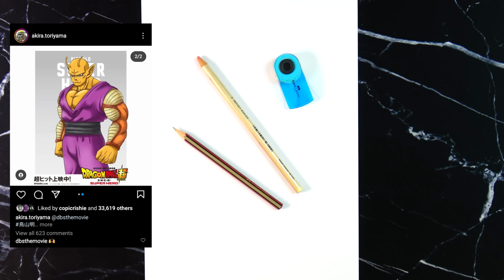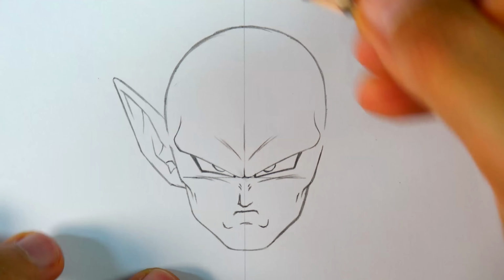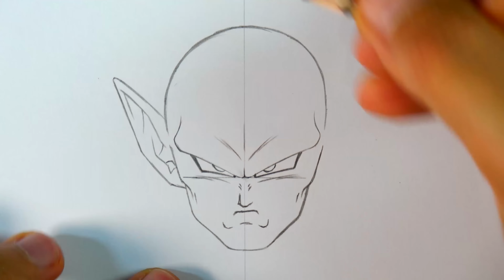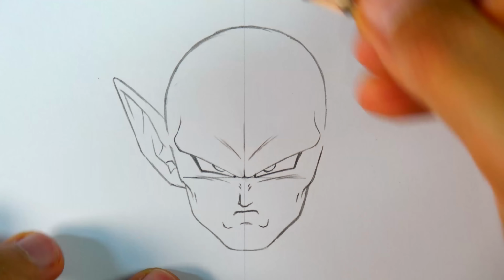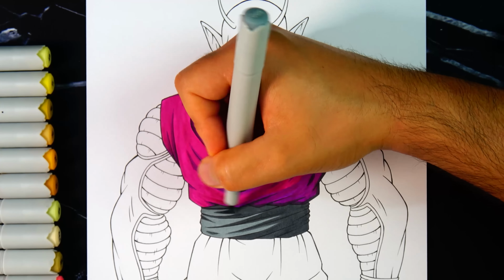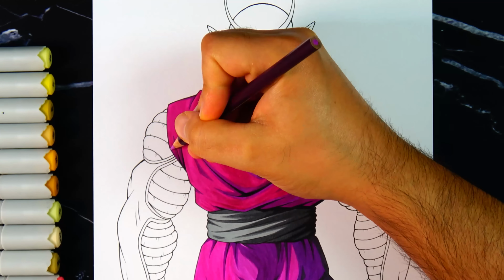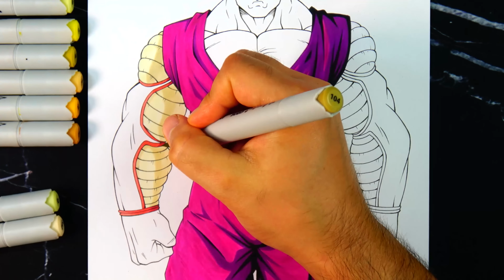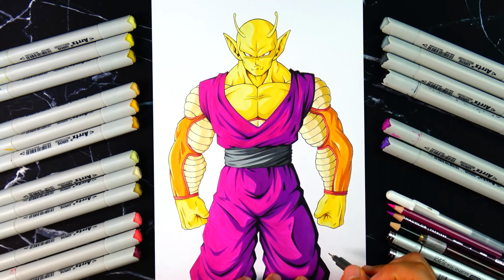How to Draw ORANGE PICCOLO | Drawing Tutorial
Drawing Tutorial for Orange Piccolo!

◦ Pencil Extender
◦ Copic Ciao Marker Set A
◦ Copic Ciao Marker Set B
◦ Copic Ink
◦ Prismacolor Pencils
◦ Ohuhu Brush Marker
◦ Arrtx Markers